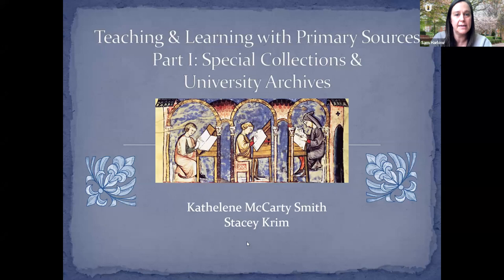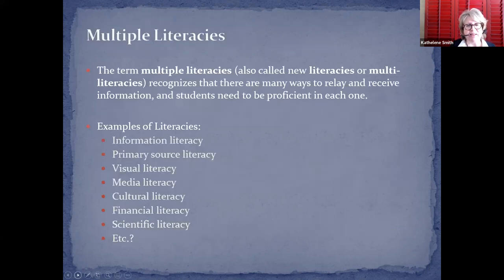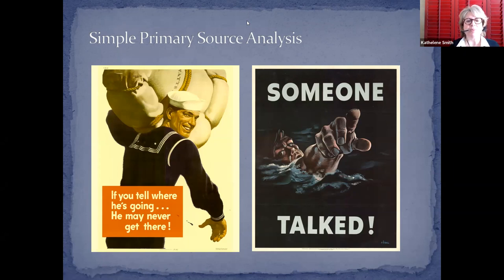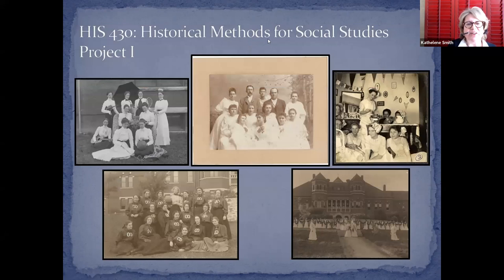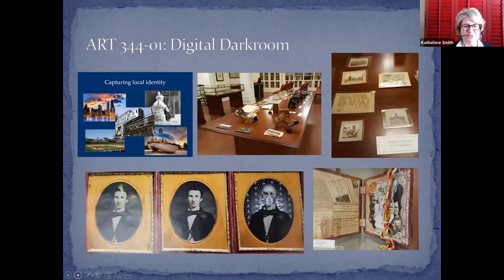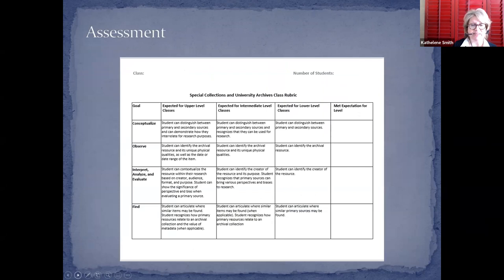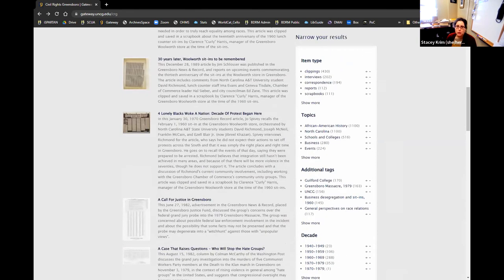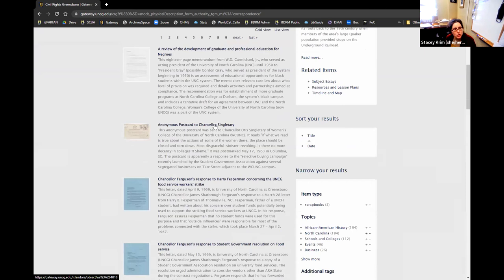UNCG Winter Professional Development Webinars: Teaching & Learning with Primary Sources: Archives